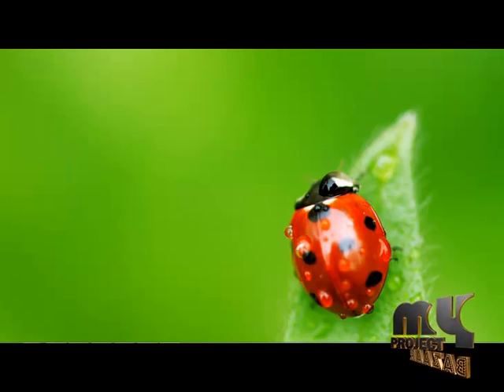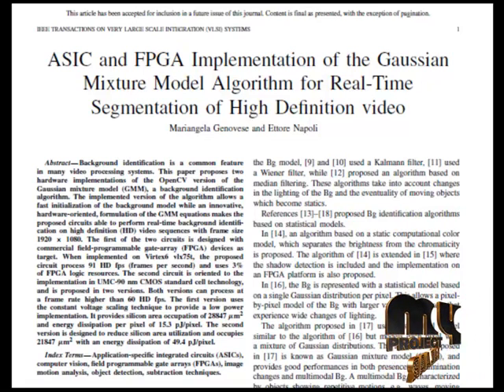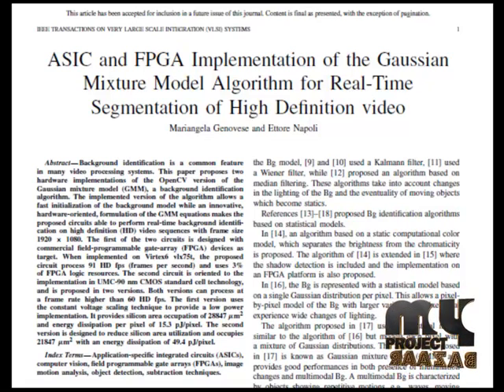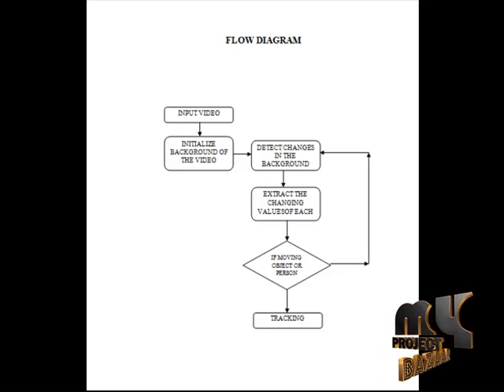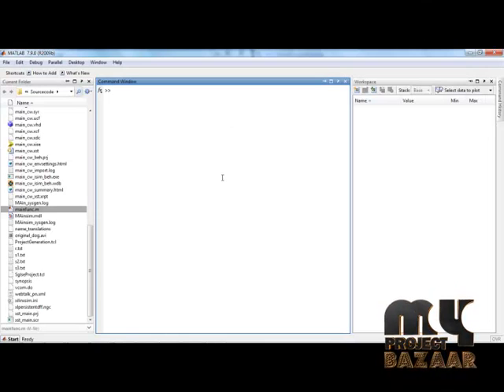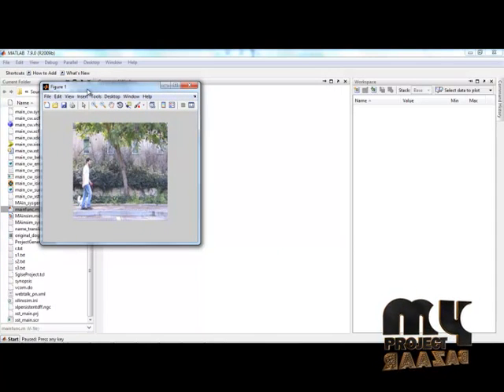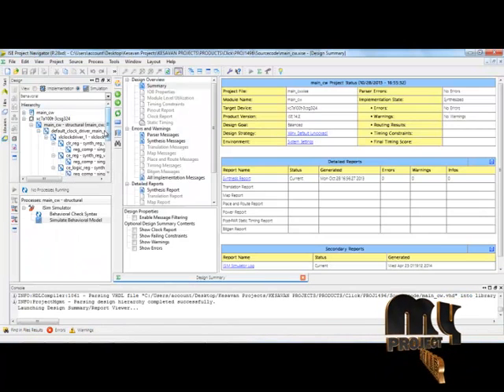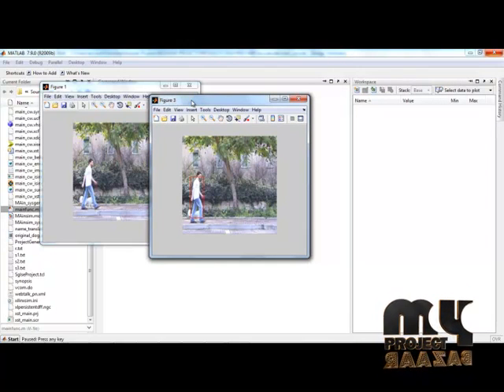Final Year Projects | ASIC and FPGA Implementation of the Gaussian Mixture Model Algorithm